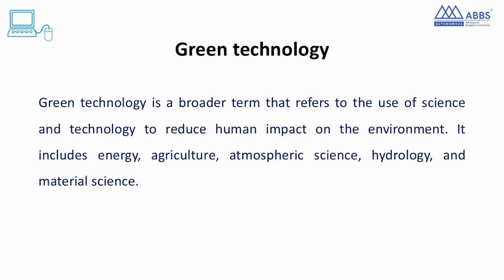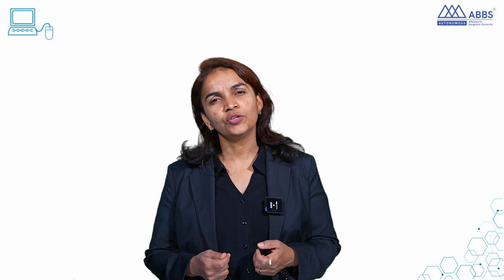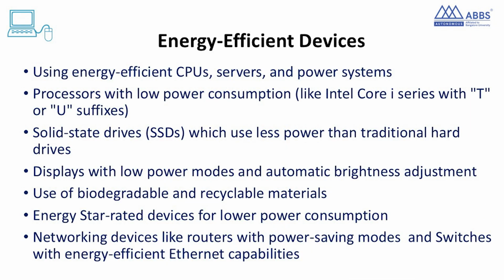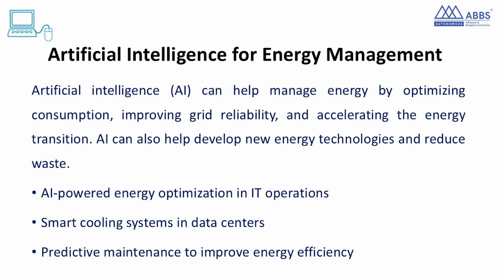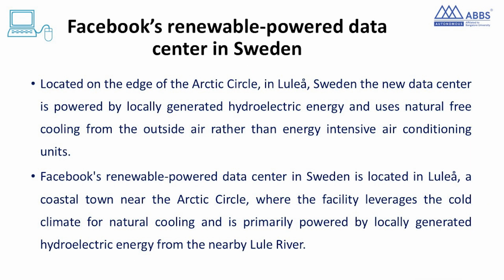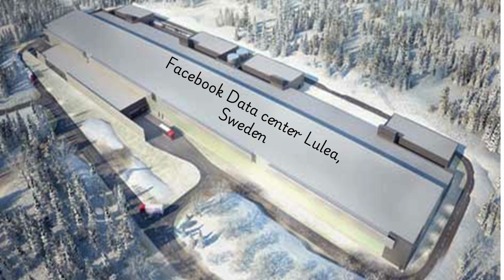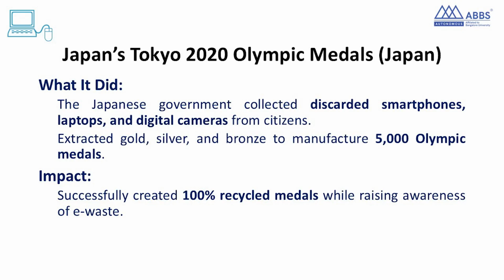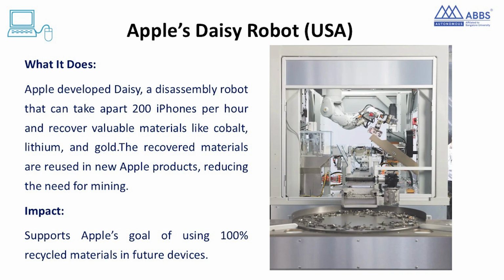Lecture 31 – Green Technologies in IT Companies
Definition
Importance of Green Technologies
Key features of Green Technologies
Energy-Efficient Devices
Artificial Intelligence for Energy Management
Green Data Centres
E-Waste Management & Recycling
Challenges in Implementing Green IT
Future Trends in Green IT